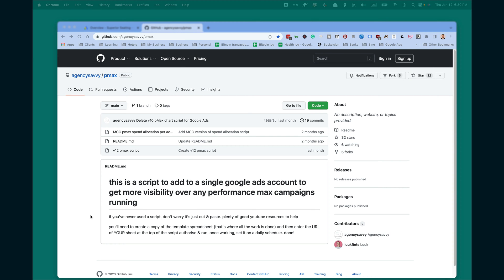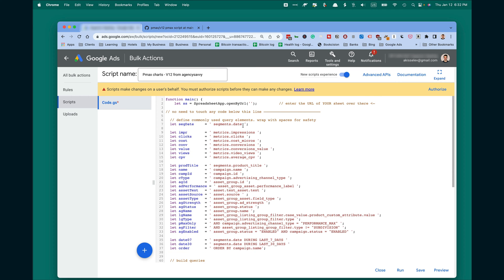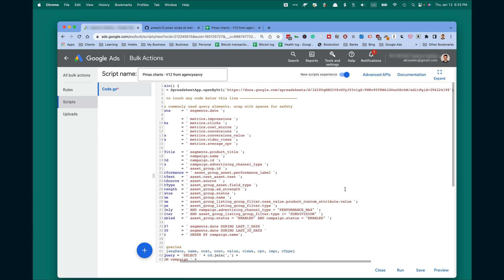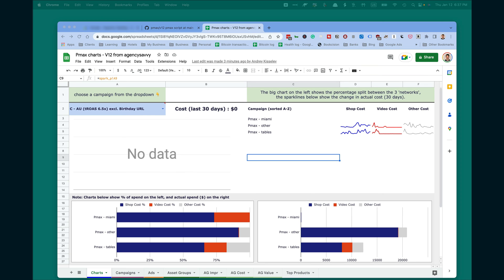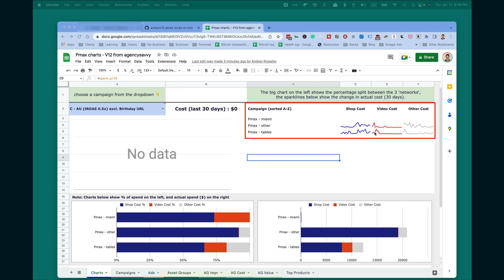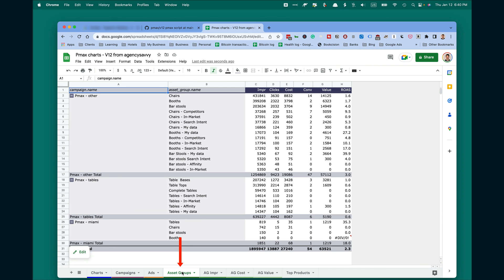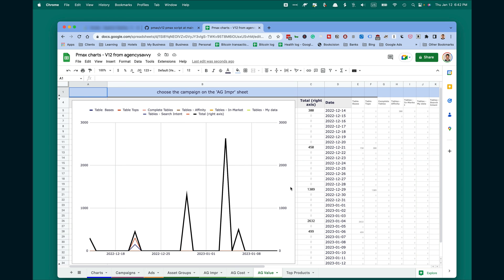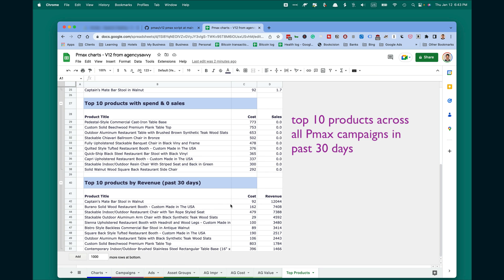How does Pmax spend your money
The native Pmax reporting is terrible. With this free tool, you get more visibility into your Pmax campaign. You will see the cost breakdown between shopping, video, and other networks, and detailed reporting of each asset group.

00:00 Intro
00:25 Installation
02:10 Using the tool

👉 Prefer to read?